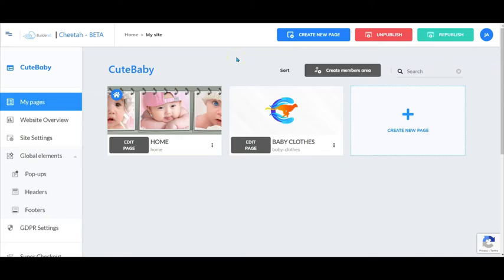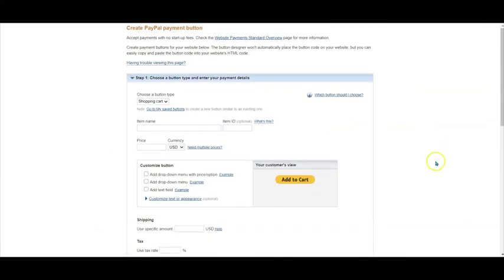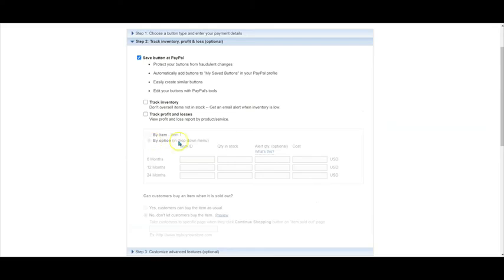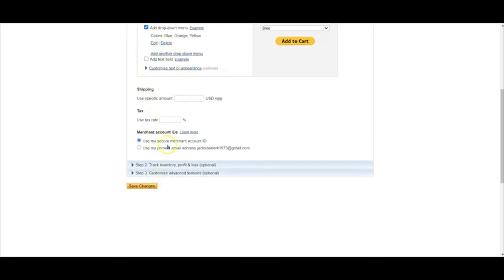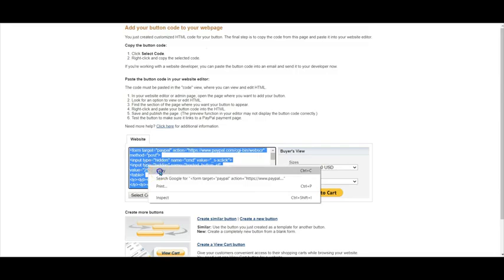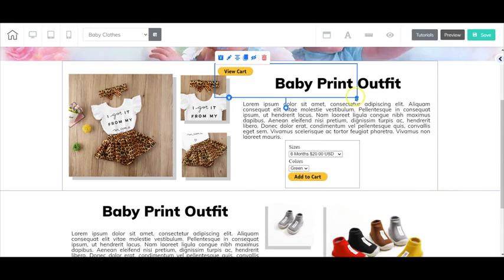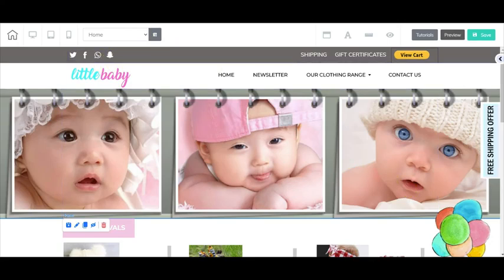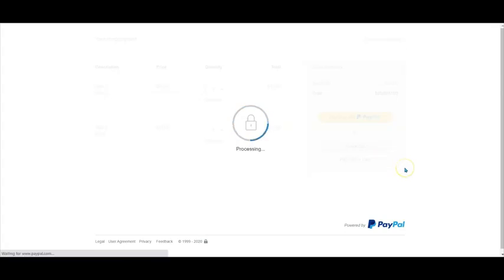DIGITAL Marketing Tool - BUILDERALL - Create a Small Store in Cheetah using Paypal Cart System